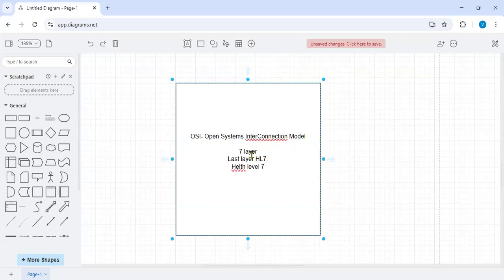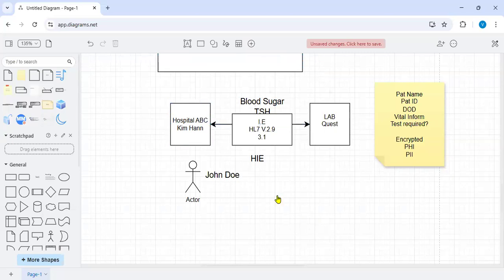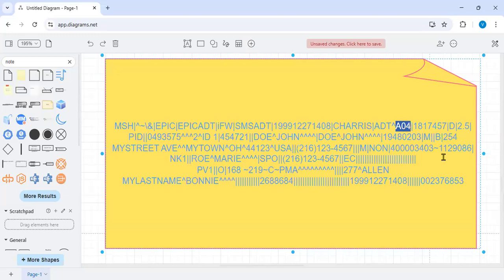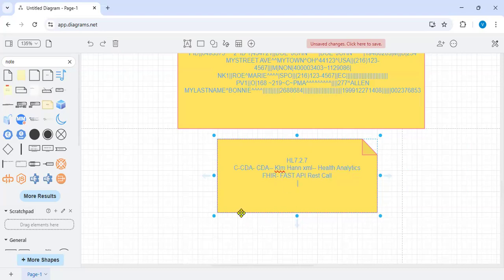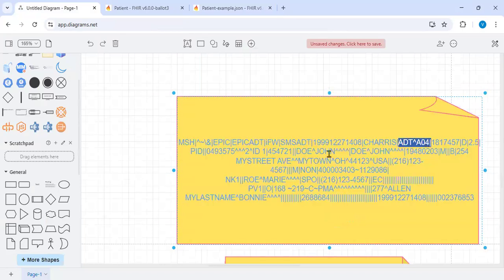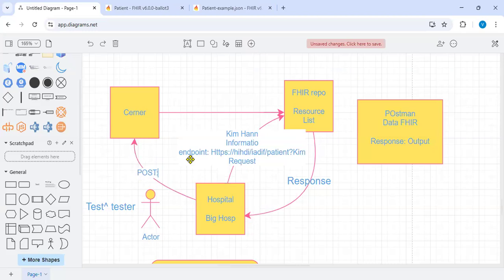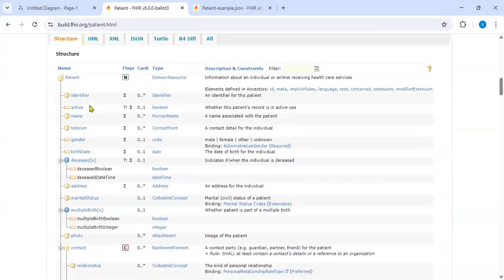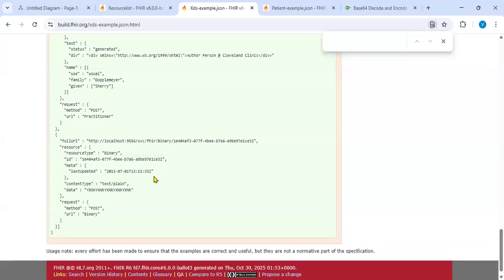HL7 Training | DEMO | HKR TRAININGS